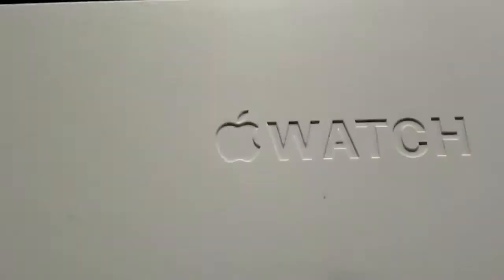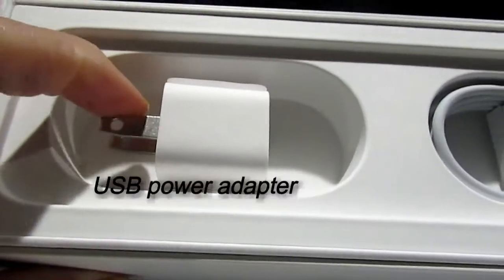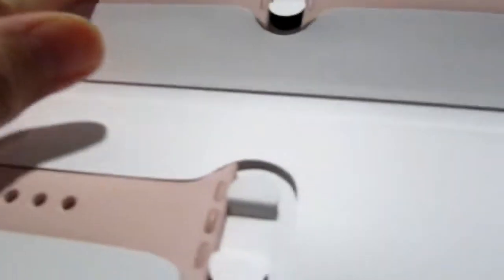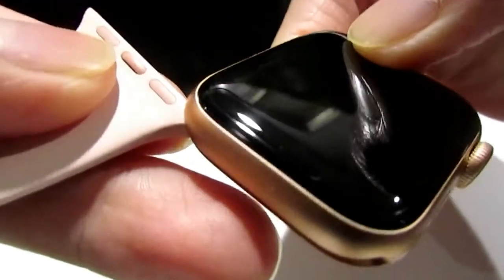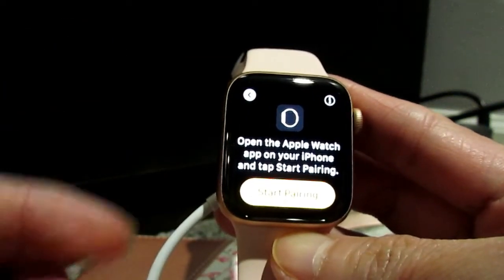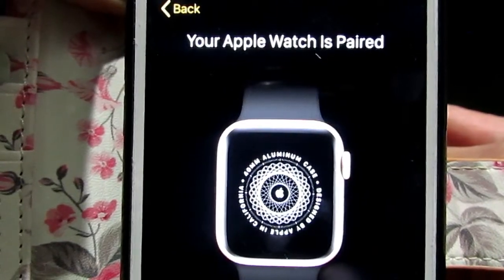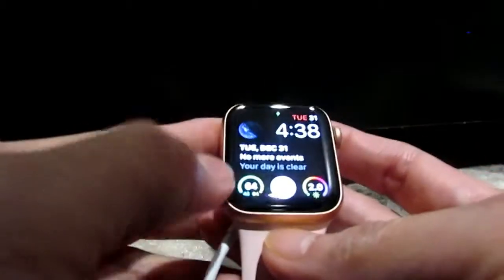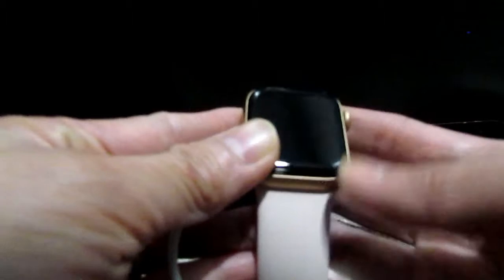Apple Watch: Unboxing and Setting Up